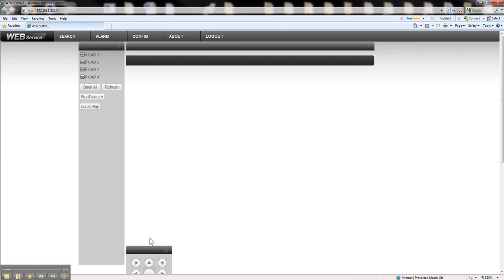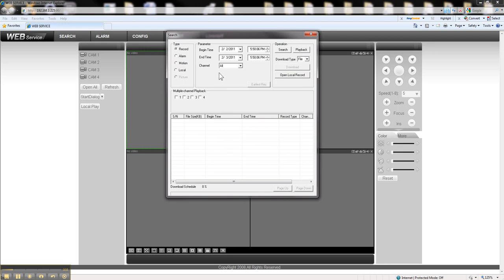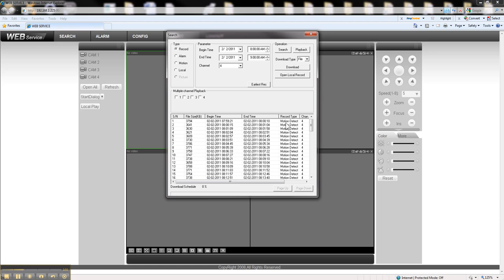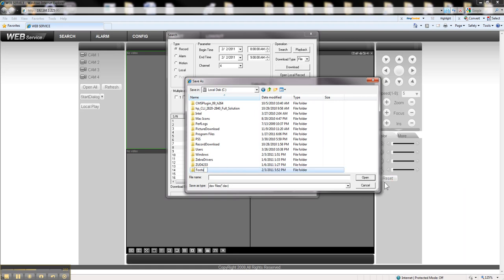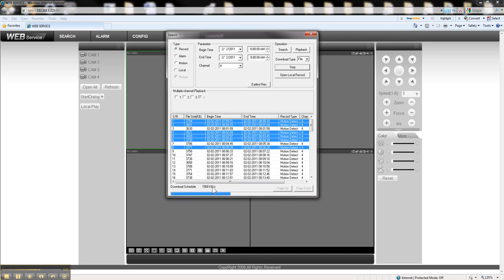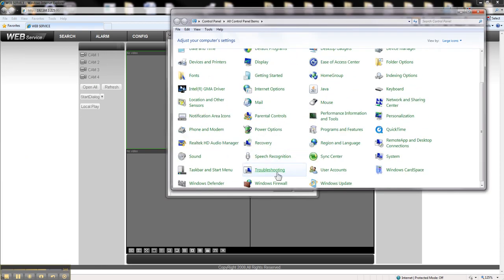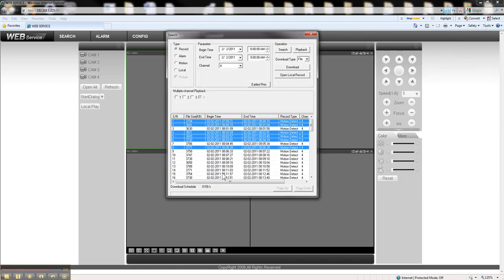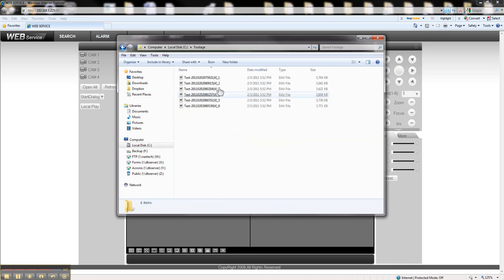Backup Footage Using WEB SERVICE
This is a video Demonstration of how to backup footage from the DVR to the computer using the WEB SERVICE